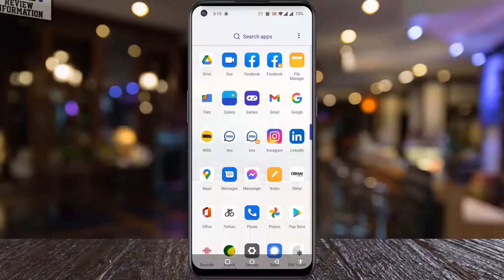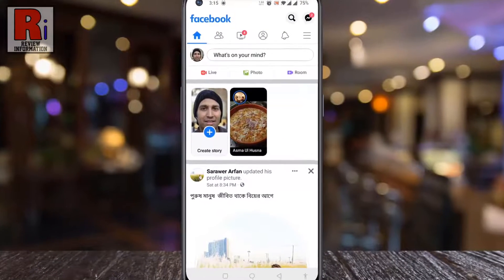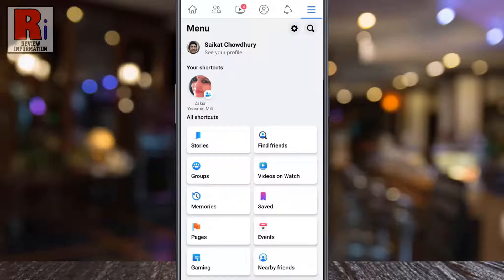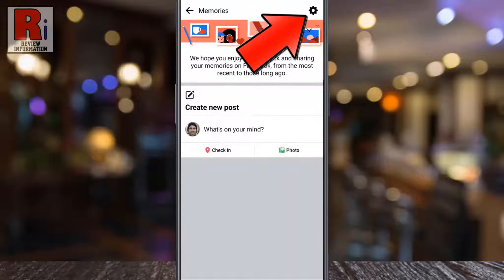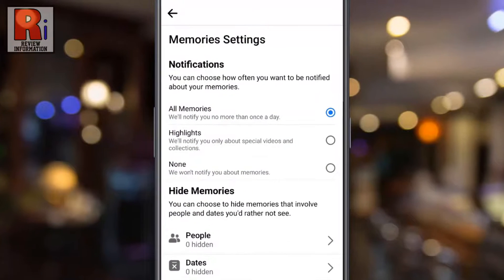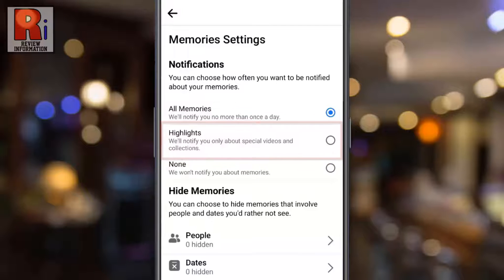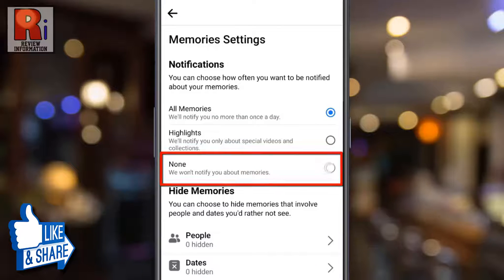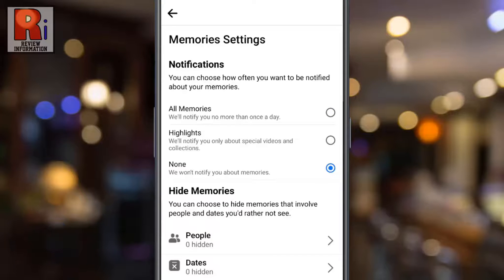How to Turn Off Memory Notifications on Facebook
In this video I will show you, How to Turn Off Memory Notifications on Facebook.

Open the Facebook app on your phone. Tap on the three lines from the top right corner. Under all shortcuts, tap on memories. Tap on the settings gear icon from the top right corner. By default Facebook notifies you about all your memories. If you select highlights, you will be notified about special videos and collections only.To stop all types of memory notifications, select none. From now on, facebook won't notify you about any memories.